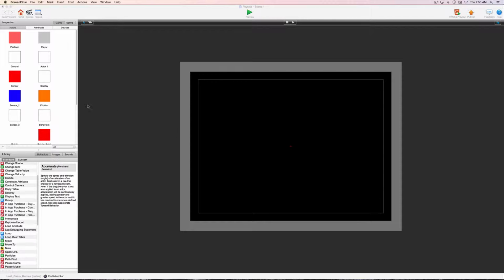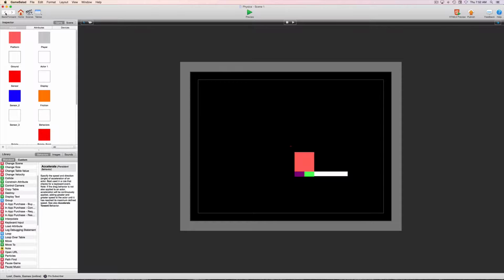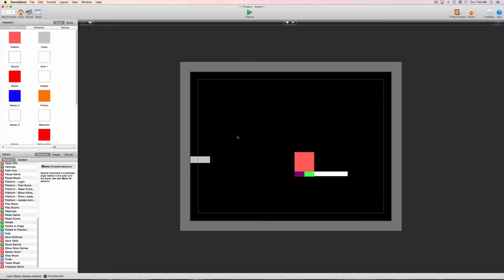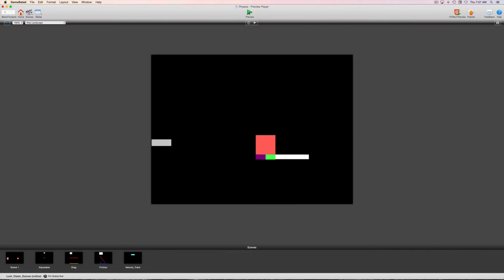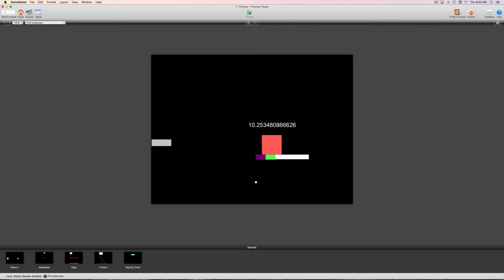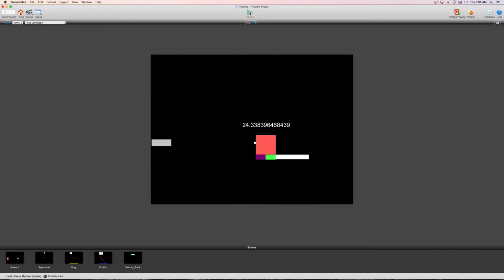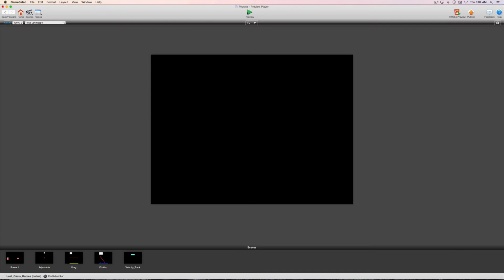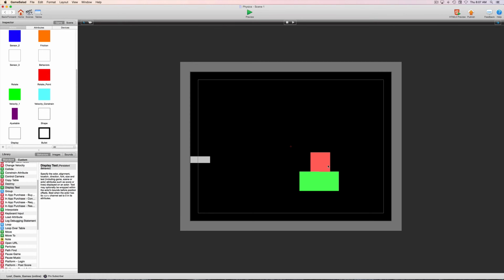Physics in Gamesalad Part 5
Prototyping and testing gameplay in the Physics Engine